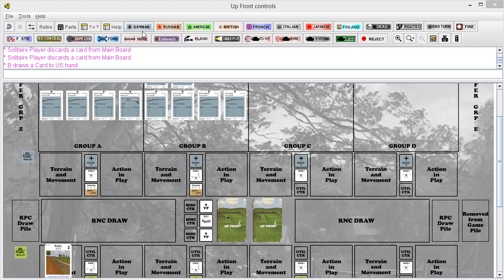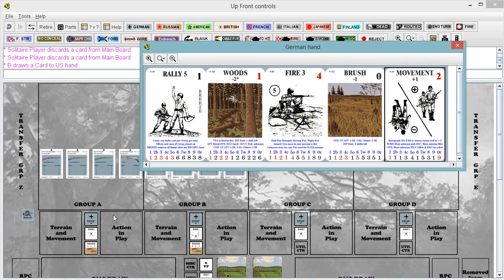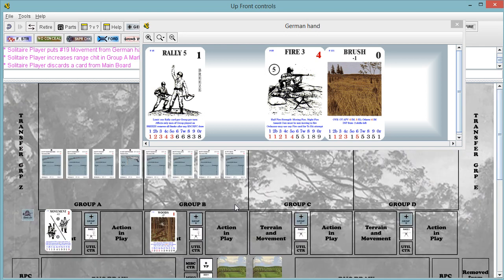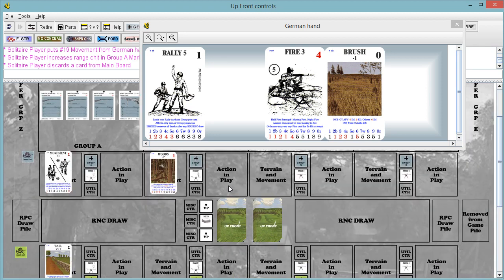21 German Turn Movement Open Ground Cards 8